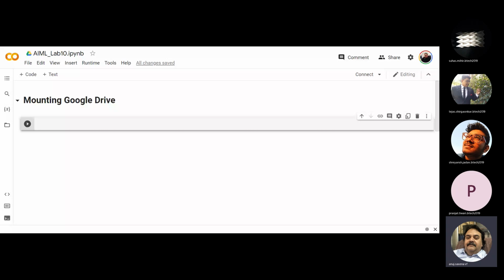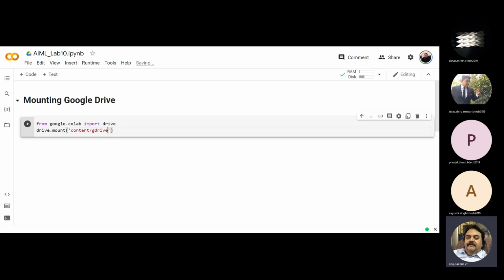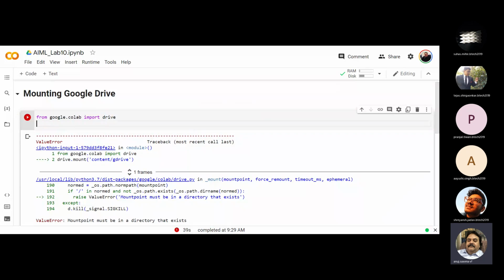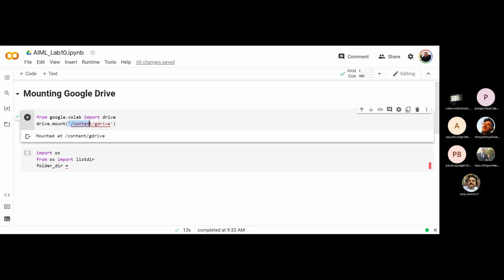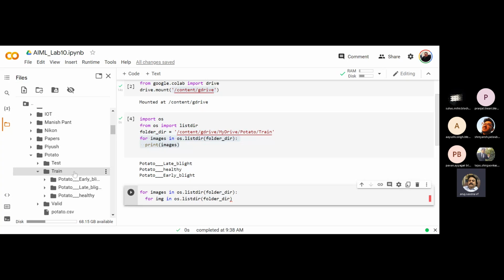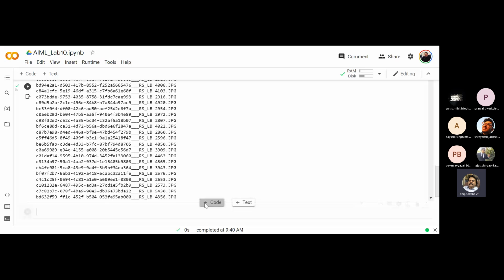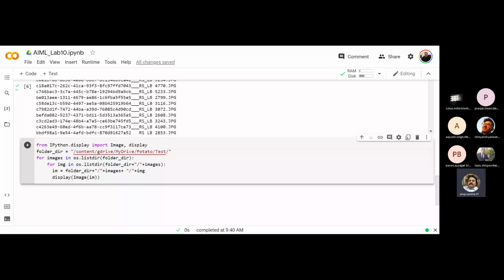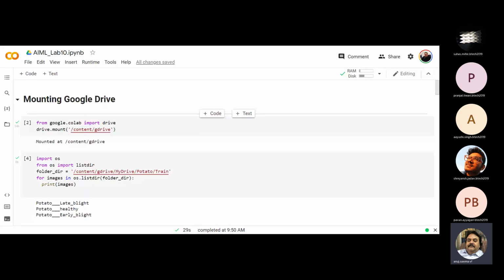#13.2 Google Drive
Colab resets every time we restart it. Whatever files which are loaded in the content folder are lost and they have to be uploaded again. We can mount google drive and get access to the files without reloading them. This video trains to connect to Google Drive and also display all the images stored in a folder and sub folder. The code is attached: